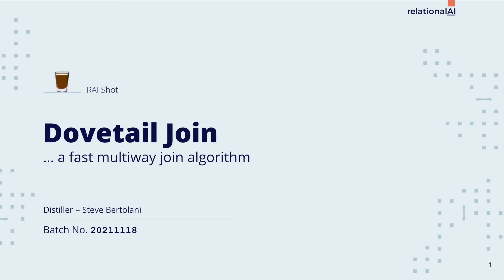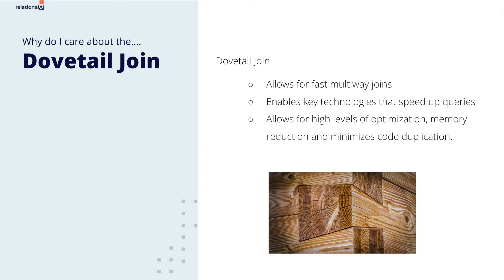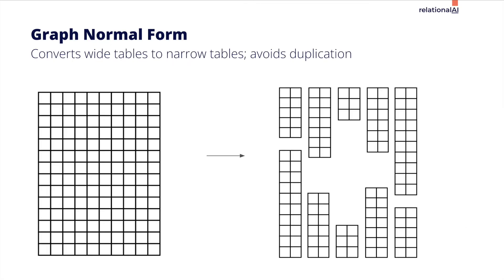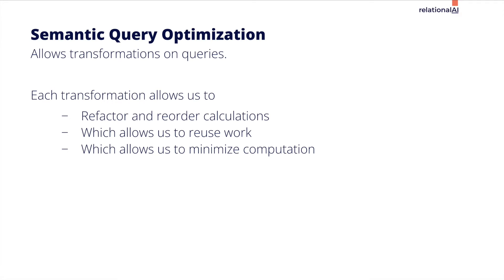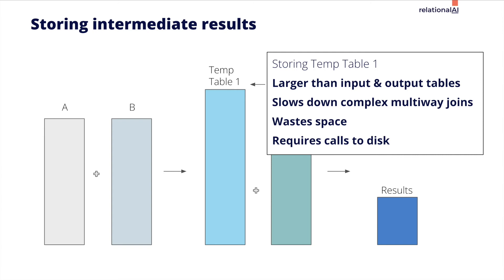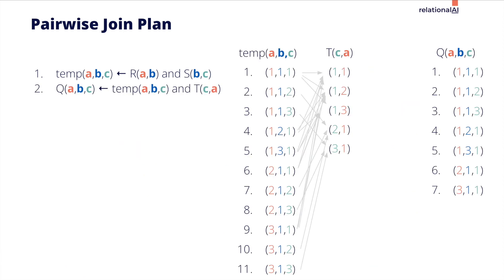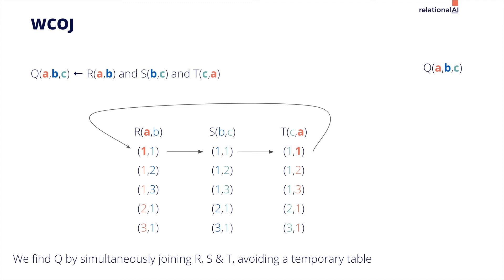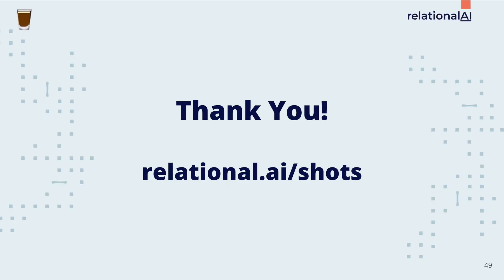RAI Shot - Dovetail Join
Databases have struggled with multi-table joins since the beginning of time.  We have implemented a solution to this problem.  Its called the Dovetail Join.